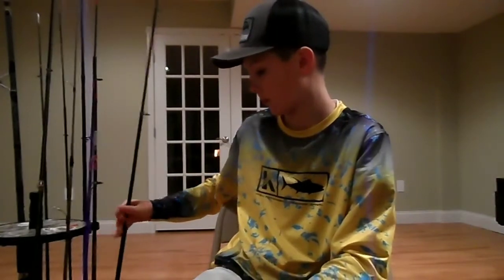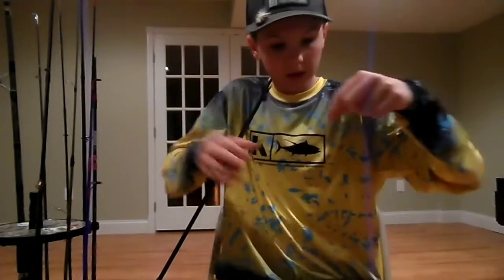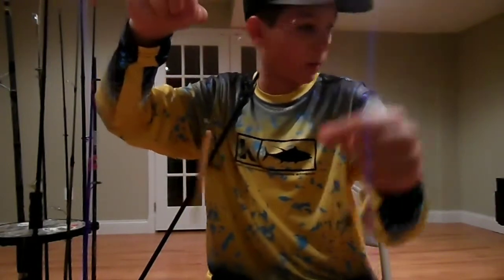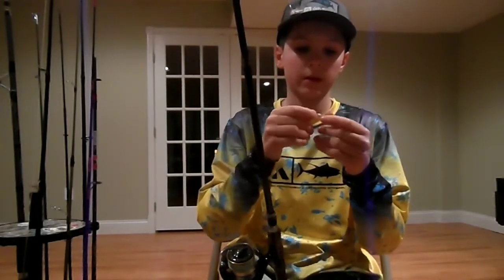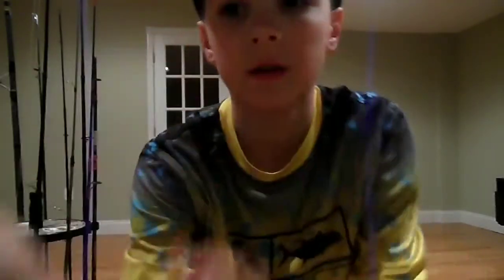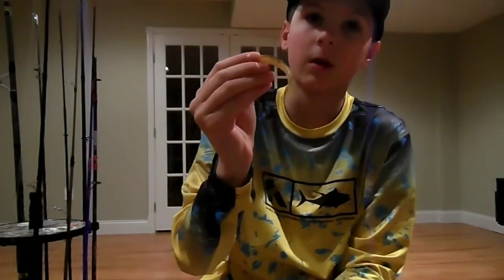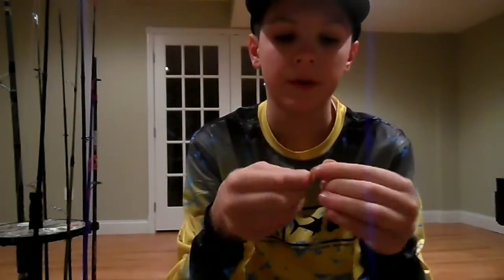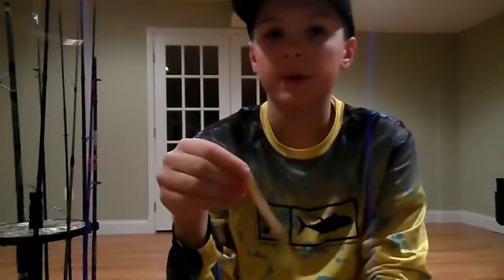Dropshpt fishing tactics | Tackle Tips by Lucah P.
rod- shimano zodias 6'10 medium light

reel-shimano nasci 3000HG 6.3.1 gear ratio

line- rikimaru 15 lb multicolor yard color

leader- 8 lb seaguar flourcarbon